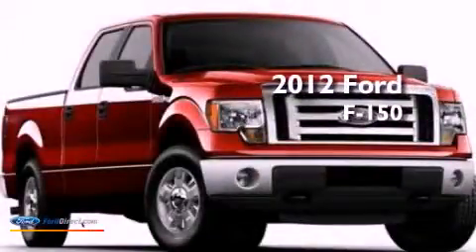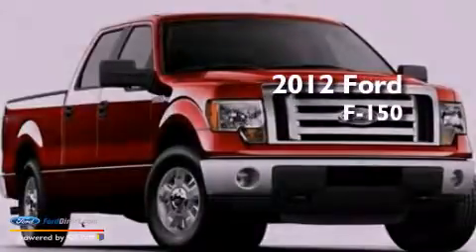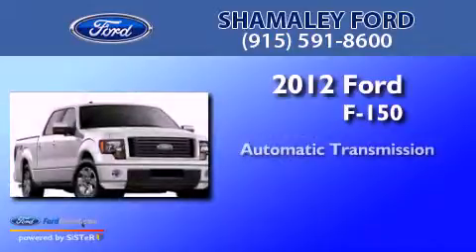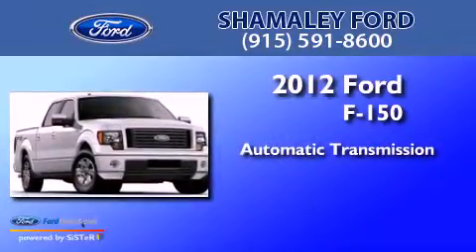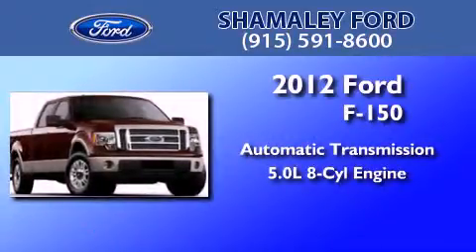2012 Ford F-150 El Paso TX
Year : 2012
 Make : Ford
 Model :
 Engine : 5.0L V8 32V MPFI DOHC FLEXIBLE FUEL
 Trans : 6-SPEED AUTOMATIC
 Exterior : CANDY RED
 Miles : 10

 Stock : CKD22775